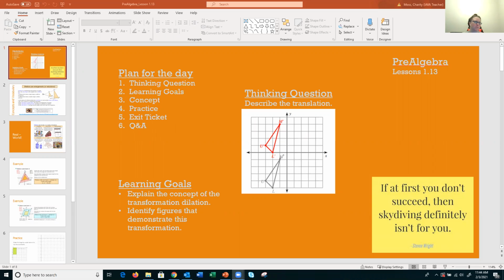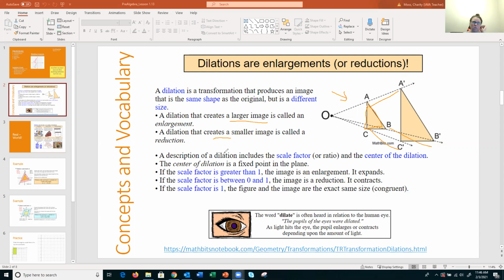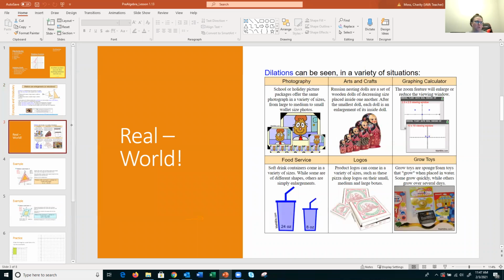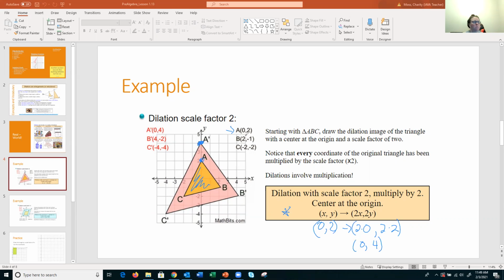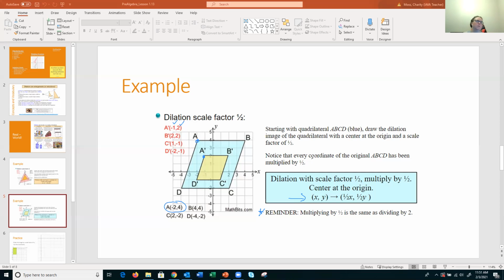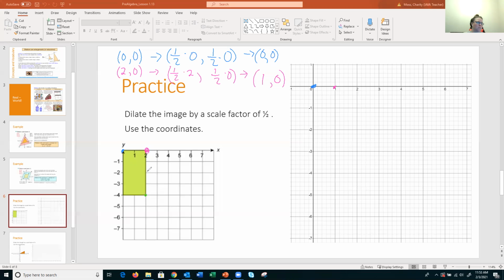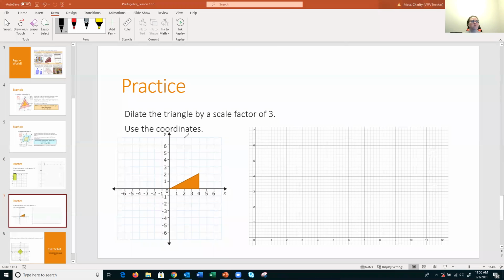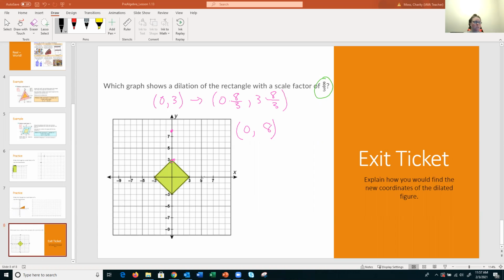PreAlgebra Lesson 1 13 Dilations